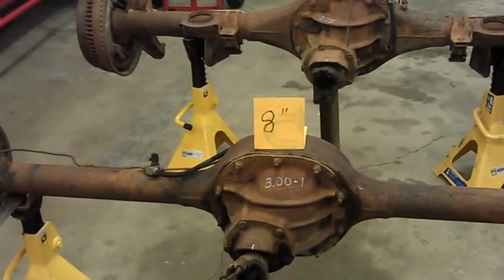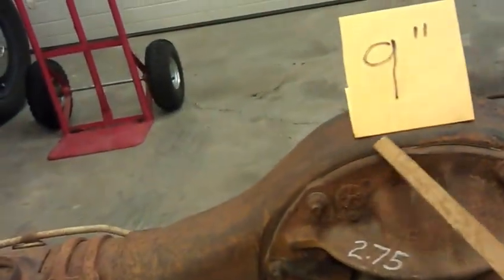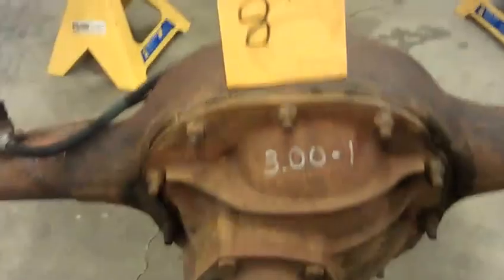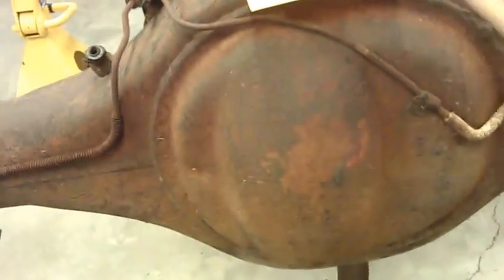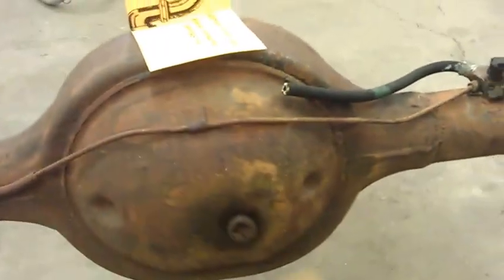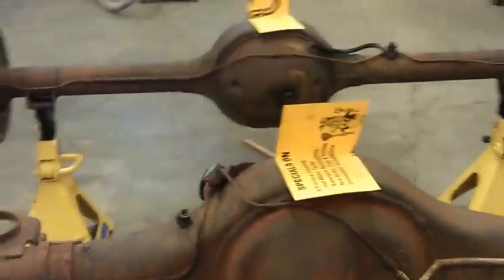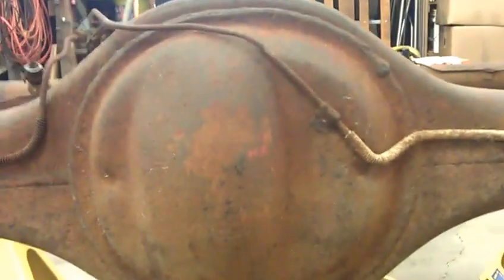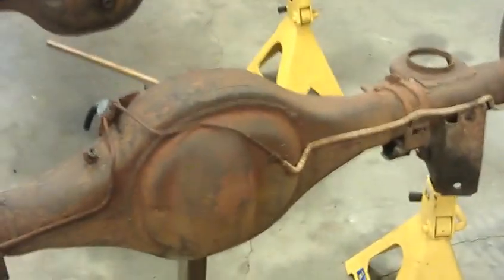How to tell the difference between a Ford 9 inch and an 8 inch rear end/differential - Part 2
The external physical differences. Making differentiating differentials easy. The tag is still your best bet on getting accurate info on your rear end.